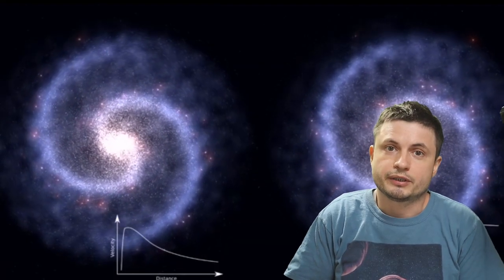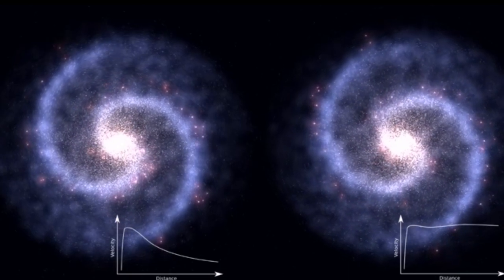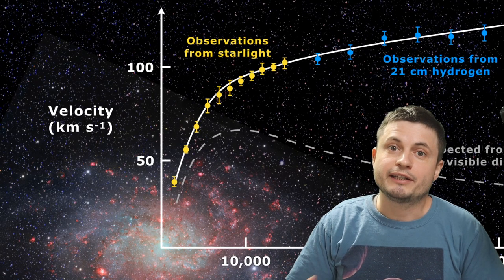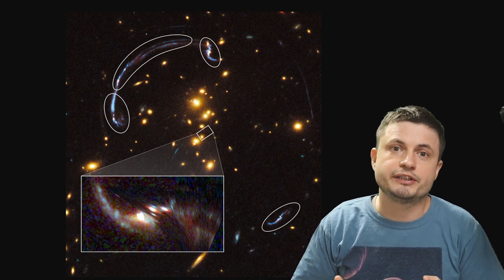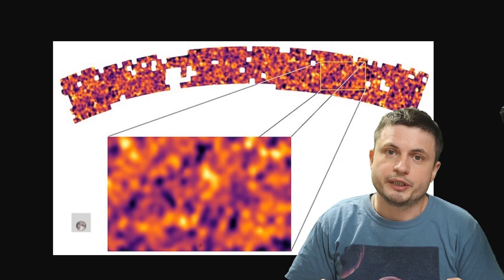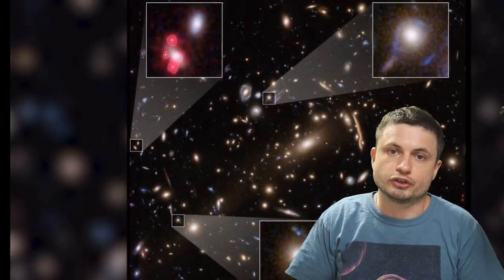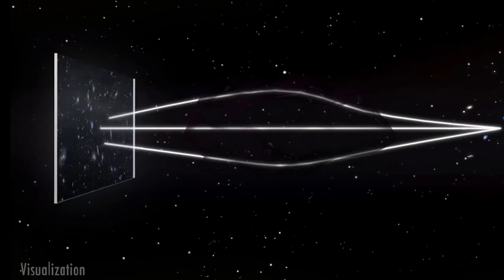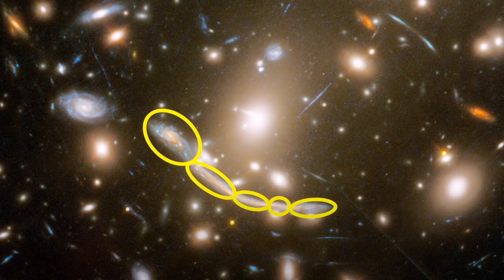Another Major Dark Matter Mystery Challenges Scientists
Hello and welcome! My name is Anton and in this video, we will talk about a strange discovery of excess of dark matter and other related mysteries.

Specifically, great thanks to the following members:

Morrison Waud
Vlad Manshin
Mark Teranishi
TheHuntress
Ralph Spataro
Albert B. Cannon
Lilith Dawn
Greg Lambros
adam lee
Gabriel Seiffert
Henry Spadoni
J Carter
Jer
Silver surfer
Konrad Kummli
Nick Dolgy
UnexpectedBooks.com
Mario Rahmani
George Williams
Shinne
Jakub Glos
Johann Goergen
Jake Salo
LS Greger
Lyndon Riley
Lauren Smith
Michael Tiganila
Russell Sears
Vinod sethi
Dave Blair
Robert Wyssbrod
Randal Masutani
Michael Mitsuda
Assaf Dar Sagol
Liam Moss
Timothy Welter MD
Barnard Rabenold
Gordon Cooper
Tracy Burgess
Douglas Burns
Jayjay Volz
Anataine Deva
Kai Raphahn
Sander Stols
Bodo GraÃŸmann
Daniel Charles Smith
Daniel G.
Eugene Sandulenko
gary steelman
Max McNally
Michael Koebel
Sergio Ruelas
Steven Aiello
Victor Julian Castillo
xyndicate
Honey Suzanne Lyons
Olegas Budnik
Dale Andrew Darling
Niji
Peter Hamrak
Matthew Lazear
Alexander Afanasyev
Anton Newman
Anton Reed